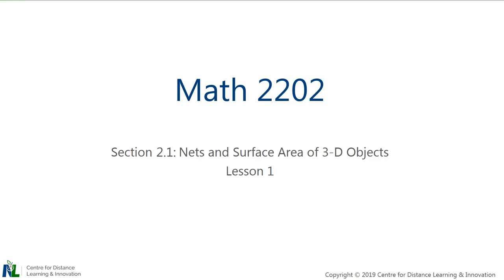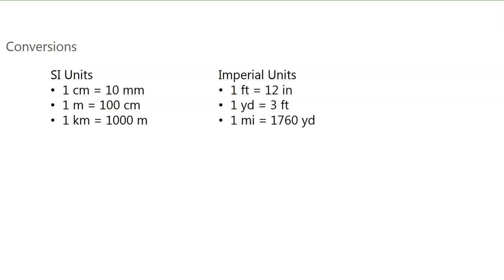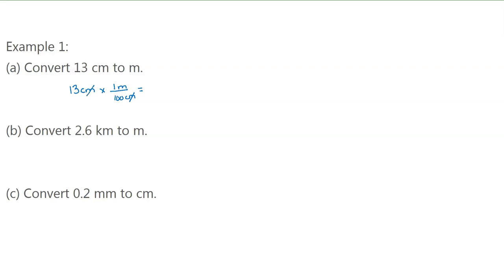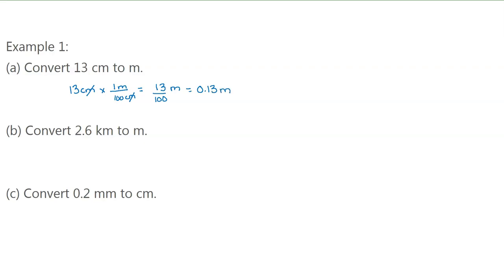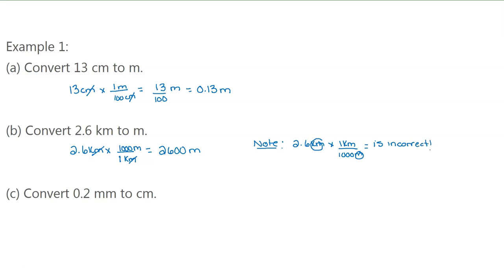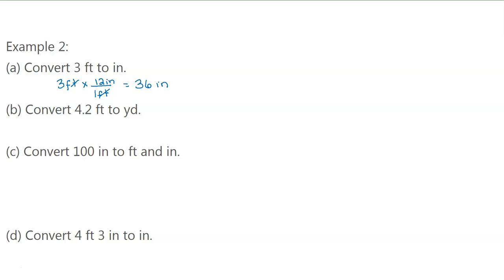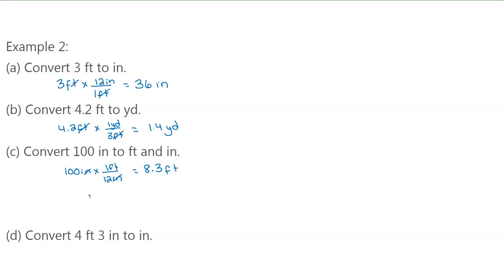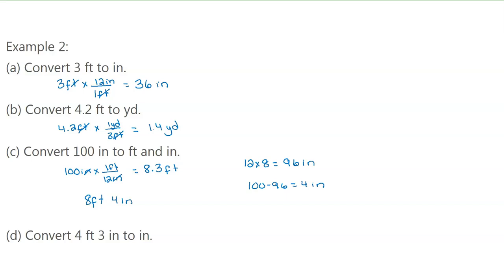Math 2202 — U2S1L1V1 — Nets and Surface Are of 3D Objects